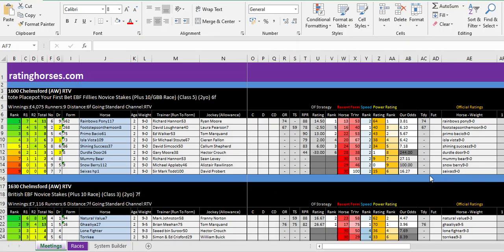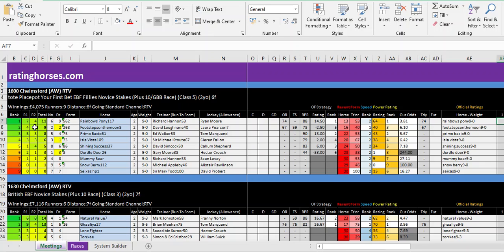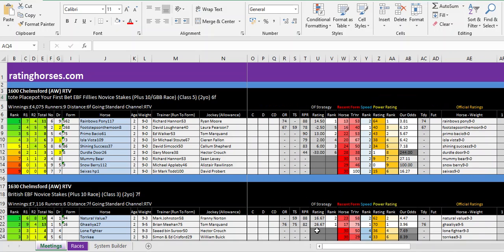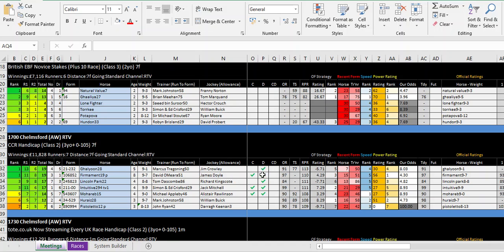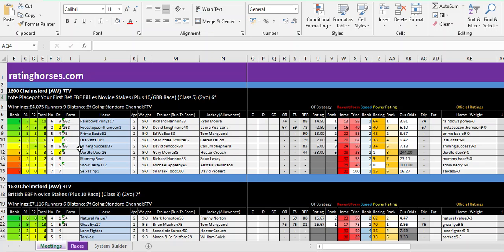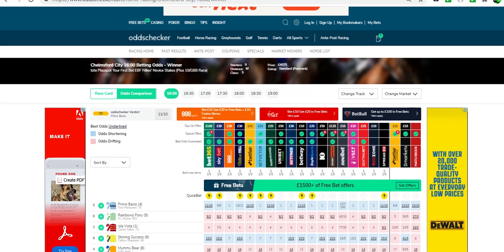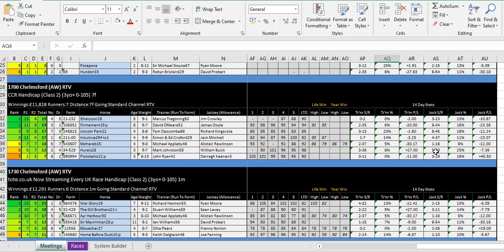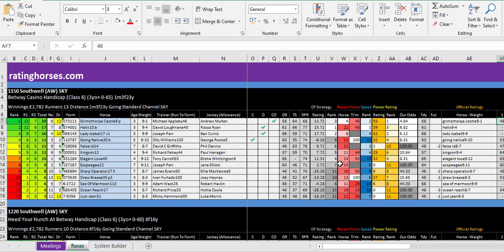Ratings explained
A walk-through of the data and what it means on the ratings spreadsheet